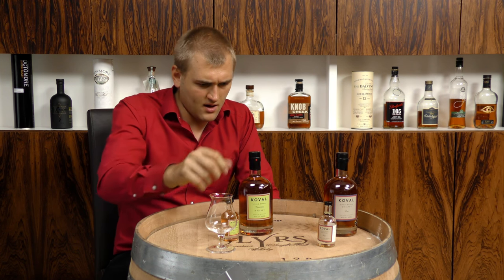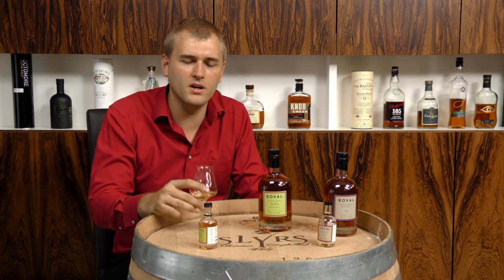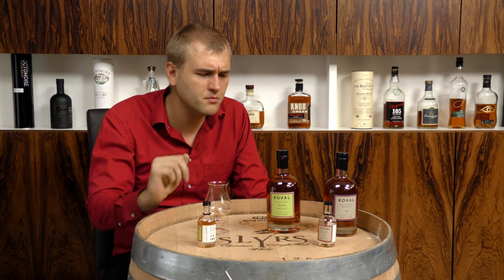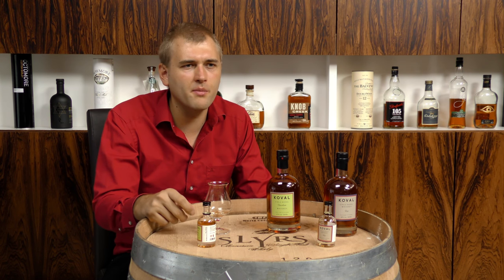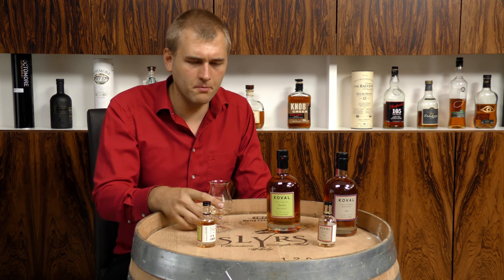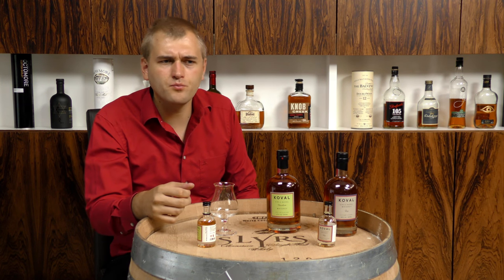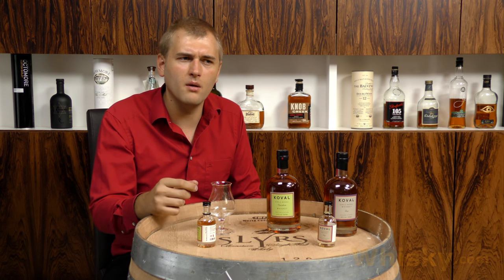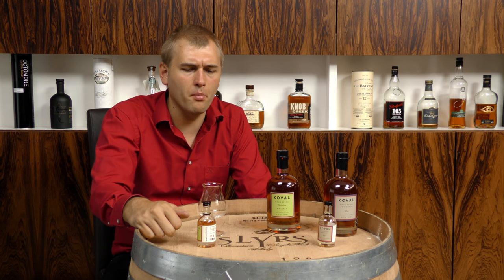Whiskey Review/Tasting: Koval Bourbon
Nosing: 2:59
Whisky.com reviews the Koval Bourbon. The Koval whiskeys are certified in America as "organic" and kosher. They are bottled in individual barrels.

The nose:
Sweet, vanilla, tropical, mango, banana
The taste:
Sweet, fresh, tropical, peach, apricot, dry, sticky
The finish:
Not intense, oak, barbecue smoke, spicy